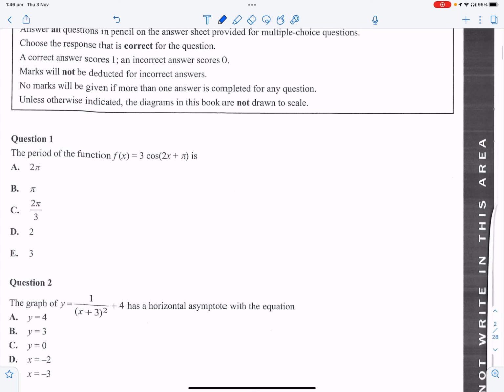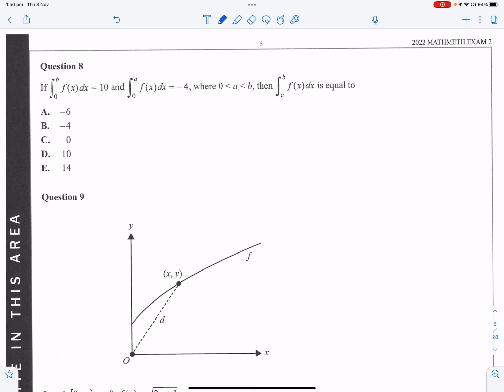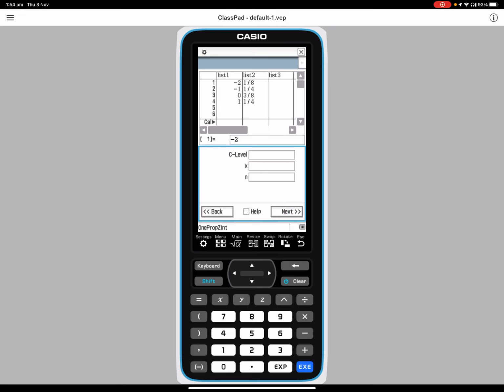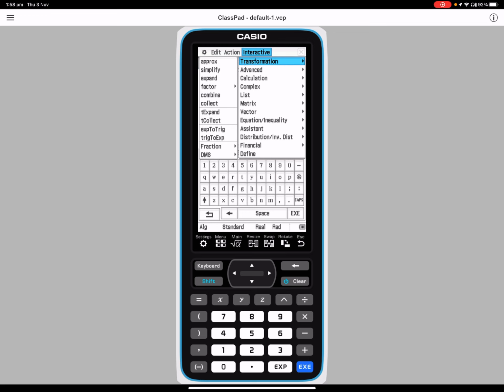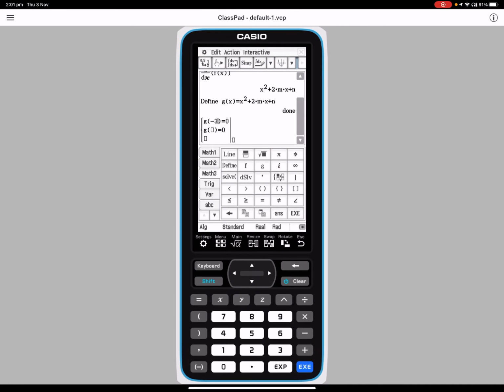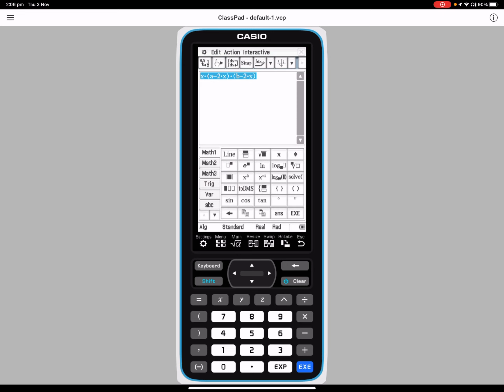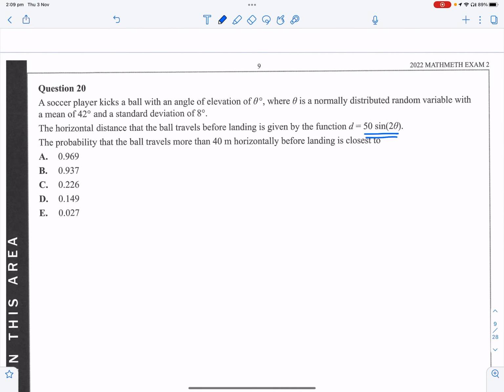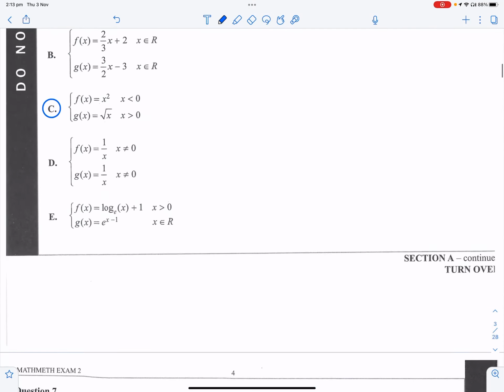VCAA 2022 Maths Methods Exam 2 Multiple Choice Suggested Solutions by Worms Maths Academy